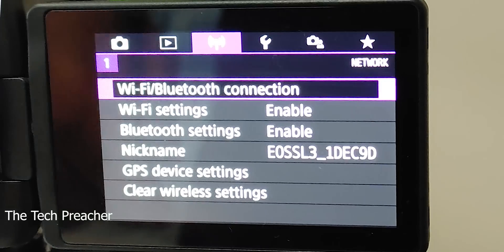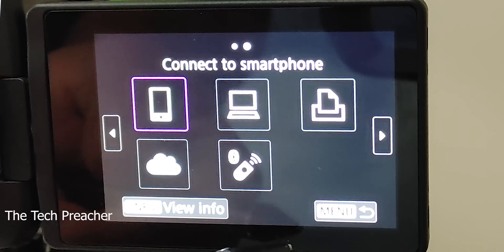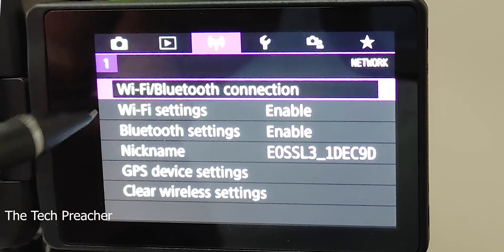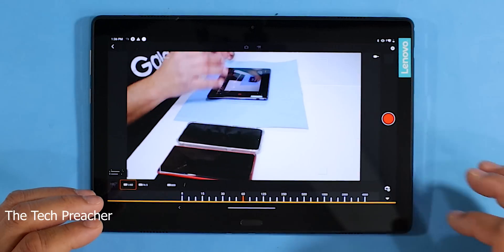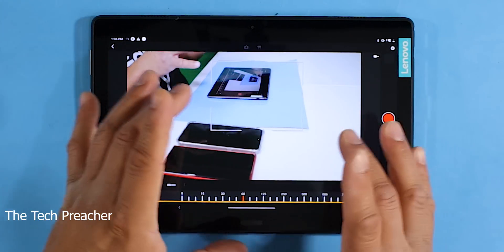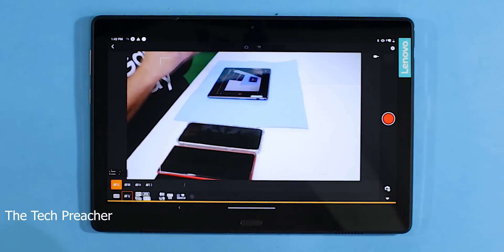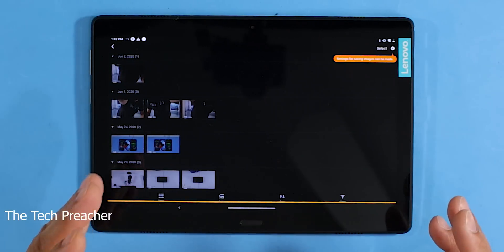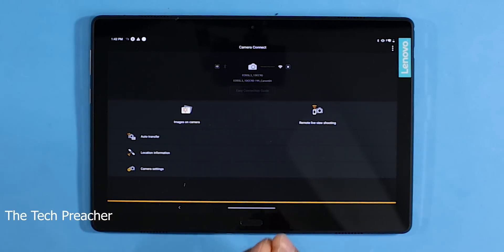My Studio Set-Up | How To Use The Canon Connect Camera App For Tablet & Smartphone